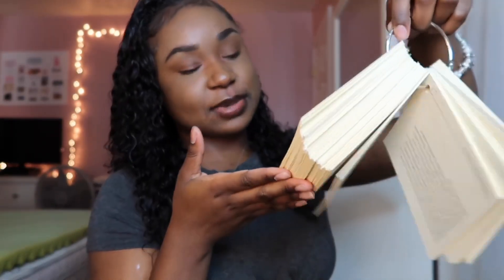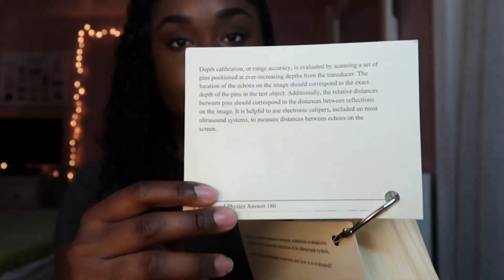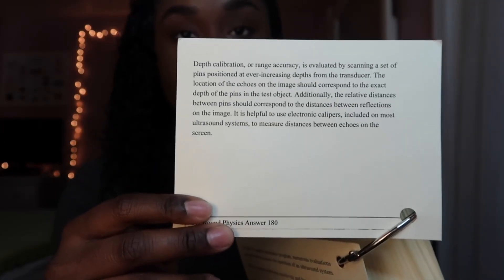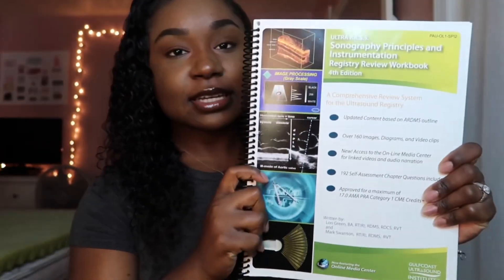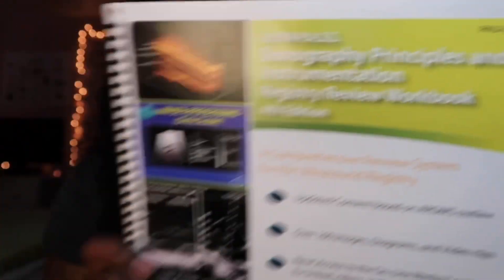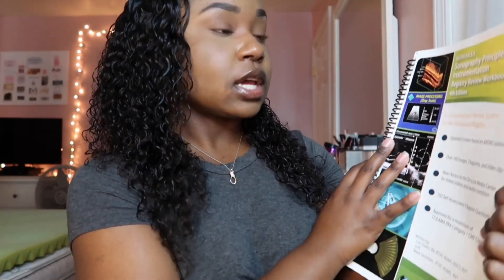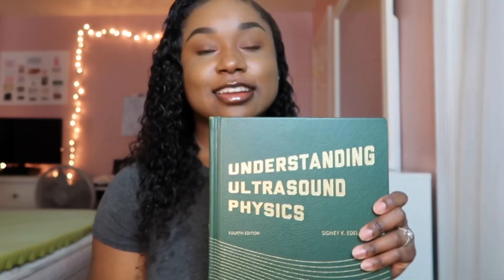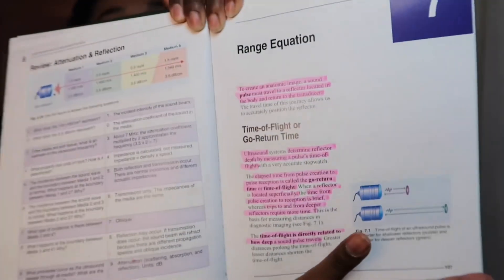How I passed the SPI on the first try | study tools + advice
Hi loves, this video is about the SPI exam that you have to take before becoming an sonographer. In this video, I show you guys my studying tips and tricks that i used to pass the SPI.

• Edelman understanding ultrasound physics:

• Ultrasound Physics Review: A Review For The ARDMS SPI Exam: